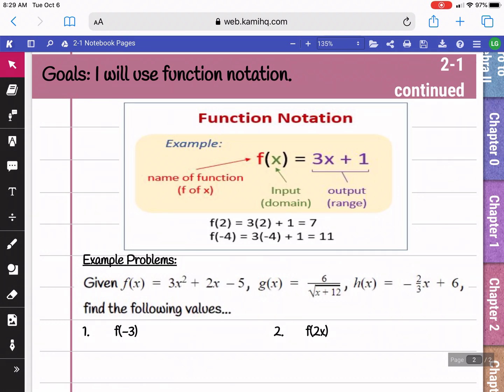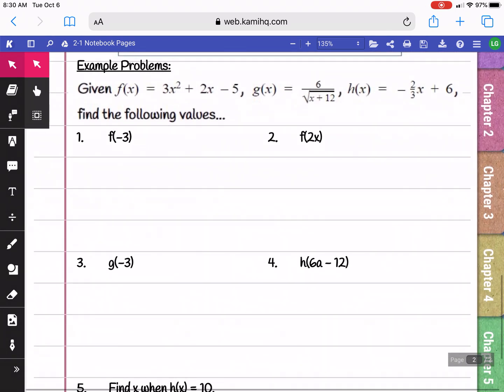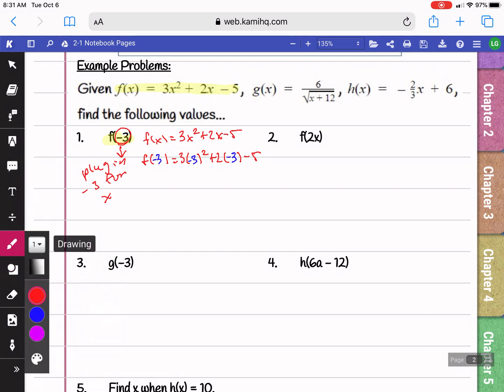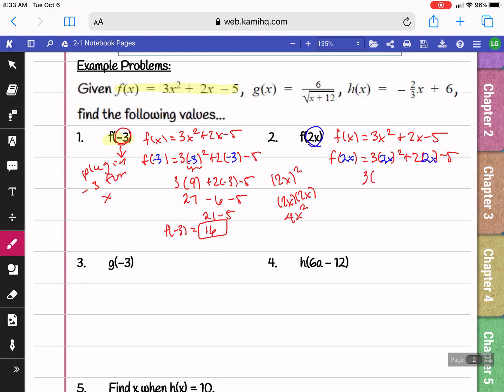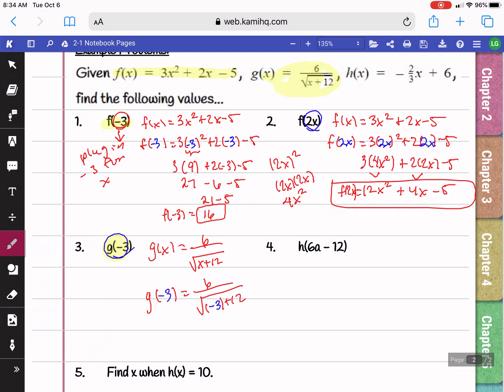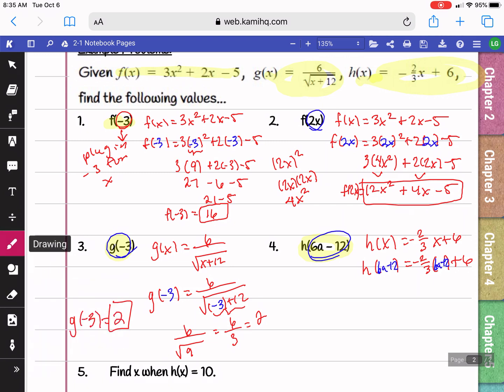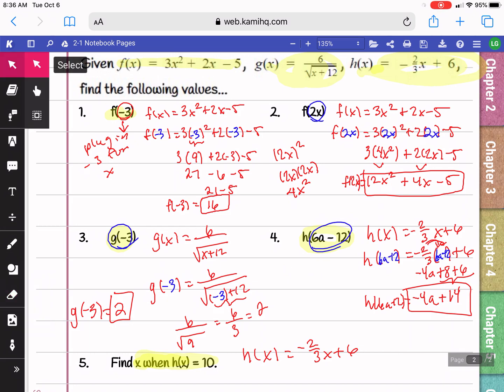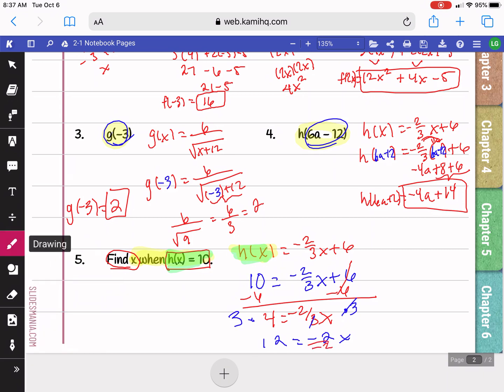2-1 Function Notation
This video explains how to evaluate using function notation.